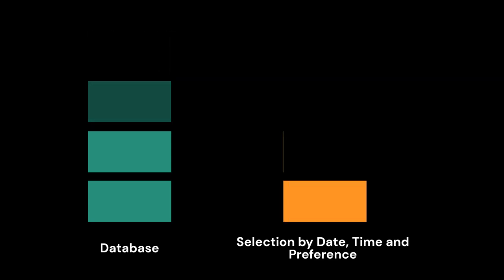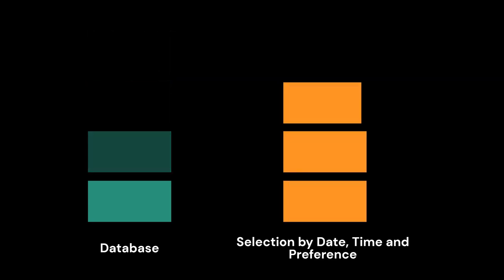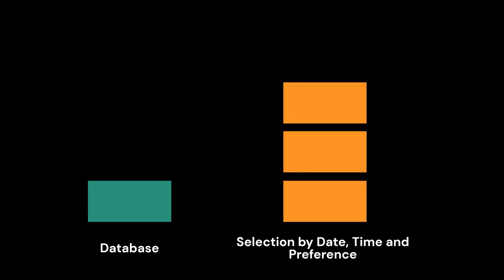SNRHA AH Applicant | Look for a Response via Email or Mail (Step 2)